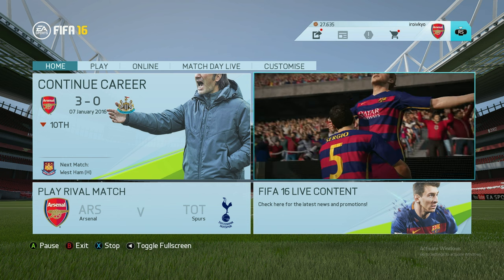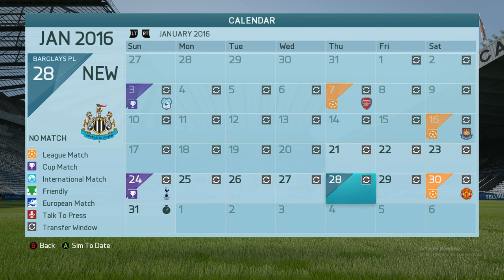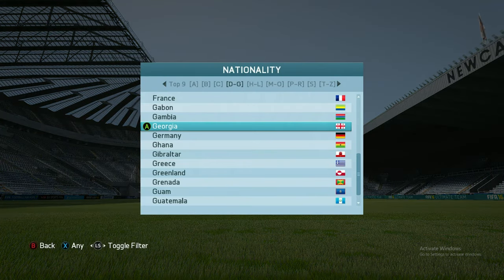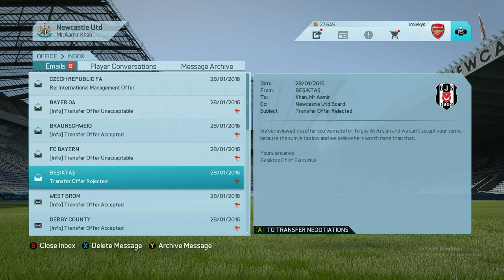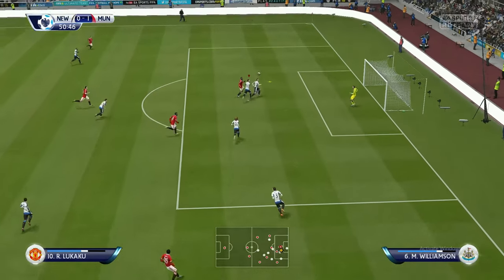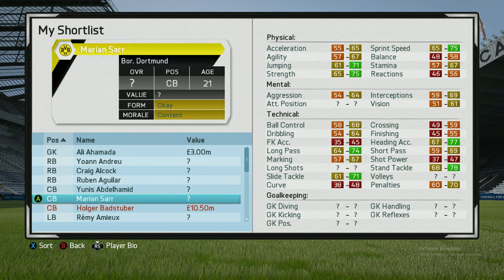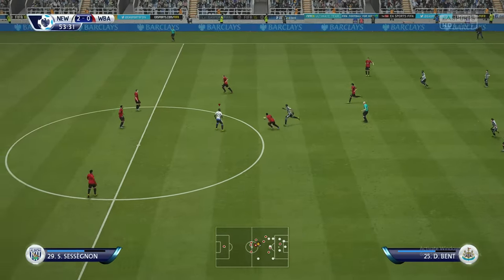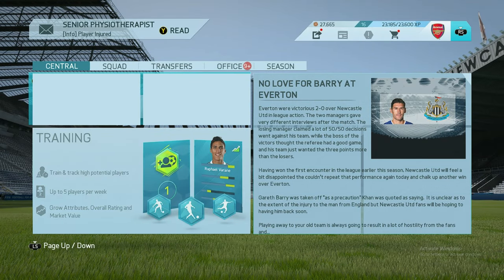Fifa 16 Retro Rebuild Newcastle Utd Avoid Relegation Fifa Career Mode Ep-3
The game contained 78 stadiums, including 50 real-world venues. Fratton Park, home of Portsmouth, was added to honour Portsmouth fan Simon Humber, creative director of the FIFA series, who died of cancer in 2015.

A new Training Mode was also added to Career Mode allowing the player to develop footballers in the team of which they are managing without actually playing them. These are in the form of skill games, a feature first added to the series in EA Sports' 2014 World Cup official game. It allows the player to set a specific focus on which the footballer should develop on meaning that he will grow specifically according to the chosen focus attribute. Doing this also increases the transfer value of the player.

Improvements were also made upon the FIFA Ultimate Team. Changes were made to the FIFA Ultimate Team interface, including pack management, the transfer market, squad chemistry, consumables, and swapping players.[6] Along with these interface changes, there were substantial gameplay updates introduced, including FIFA Ultimate Team Draft, in which players are given a choice of five random players for each position, and then pitting their newly made team against others on a tournament-style format. Another addition made to the Ultimate Team game mode, for Xbox players was the expansion of FIFA Ultimate Team Legends players to include iconic and historic names such as George Best, Ryan Giggs, Deco, Vítor Baía and Alessandro Nesta.

New friendly enhancements were added to the mode with players now able to pick a friendly tournament before a season starts. Winning these friendly tournaments gives the player a reward in the form of a transfer budget boost. Also, unlimited substitutions are permitted when playing these friendly games. Other features include two-year loans, many realistic transfer budget enhancements and improved player values.

New features that was exclusive to the PlayStation 4, Xbox One and PC versions of the game involve a licensed presentation package for the Bundesliga, new weather and kick-off time variations, and the use of vanishing spray during certain matches. Downloadable content is available using a point system.

In addition to Tyler and Smith, commentary was once again provided by Alan McInally (in-game score updates), Geoff Shreeves (injury reports), and Mike West (Classified results for major leagues). Spanish and French commentary is also provided. Clive Tyldesley and Andy Townsend do not reprise their roles for international tournament play-calling, but return in FIFA 17 for World Cup and Euro Qualifier matches.

The Brasileirão wasn't included in FIFA 16 due to licensing issues. Instead, a handful of Brazilian teams were implemented into the 'Rest of World' section. New goal celebrations featured include Lionel Messi's '1, 2, 3 hat-trick' celebration – he looks into the camera while making the gesture, Tim Cahill's 'Timber', and Olivier Giroud's 'Glamour slide'.
Music